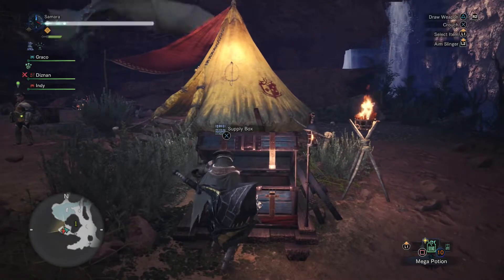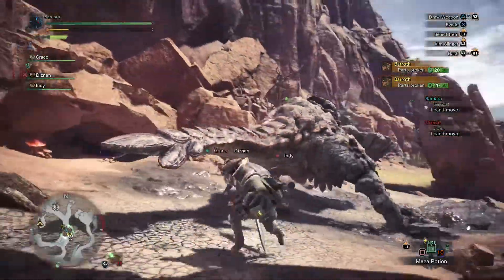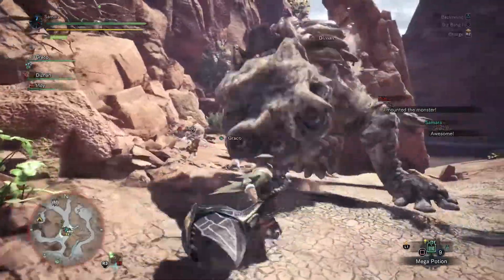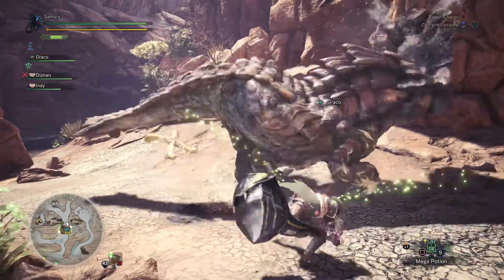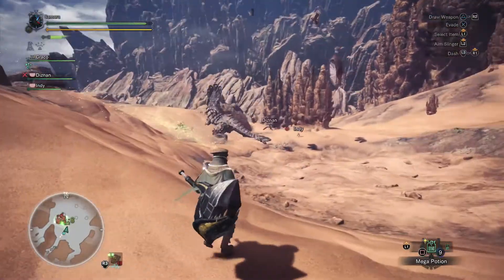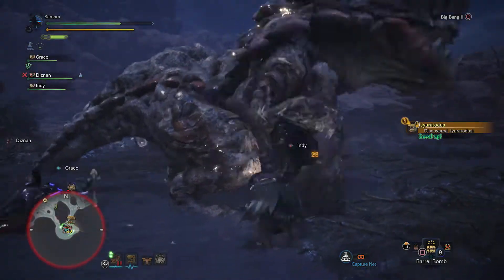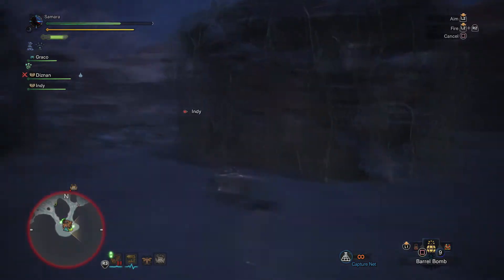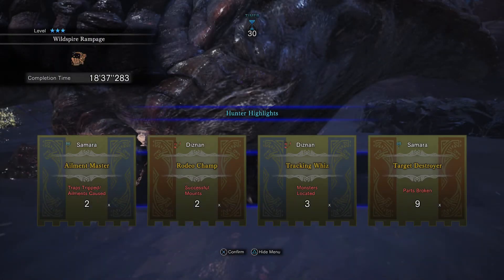Monster Hunter World BETA | COOP | Barroth Round 2 (P3)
In this episode of the Monster Hunter World BETA, it's round 2 versus the Barroth. Hammer and Insect Glaive versus the brute wyvern.